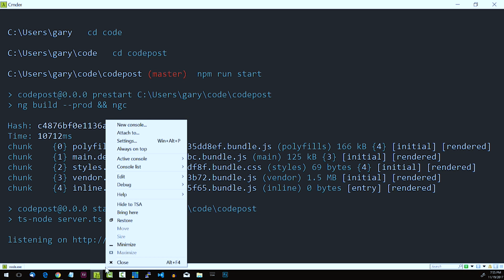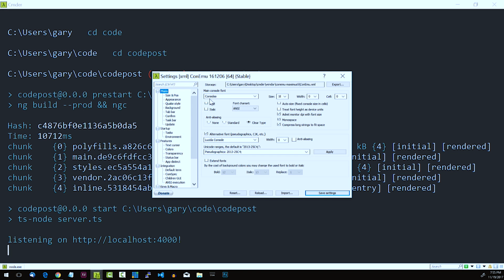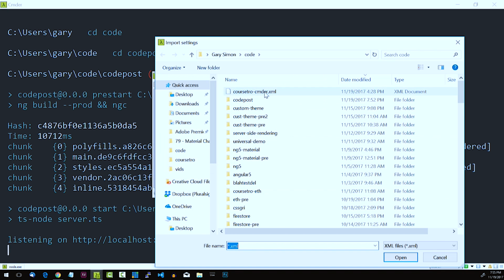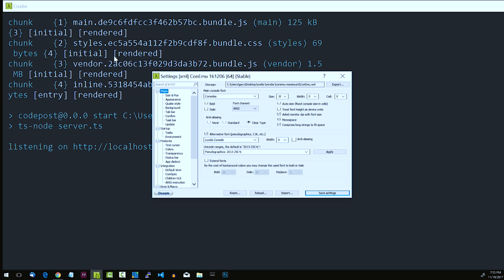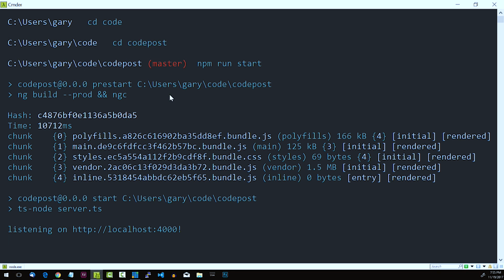Download my Custom Theme for my Console Emulator (CMDer for Windows)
People keep asking me about my console emulator. Well, #1 - It's CMDer for Windows, and #2 - I'm also using my own theme.  Download both above.